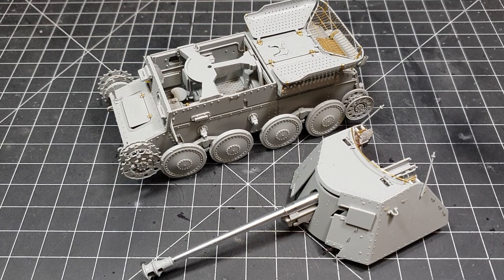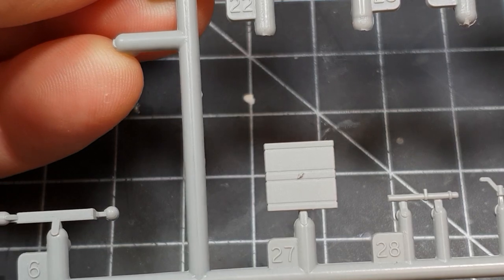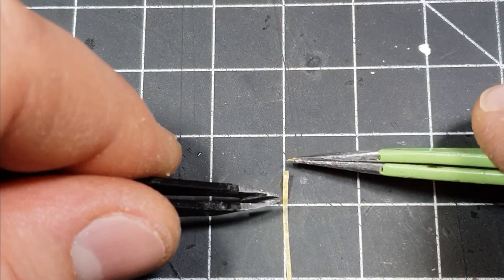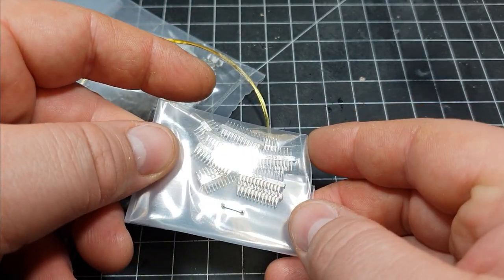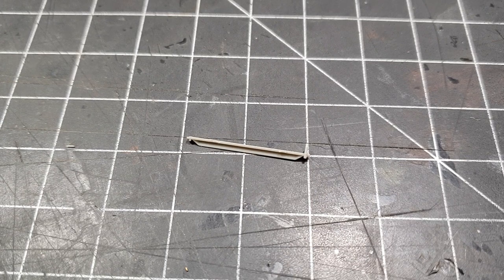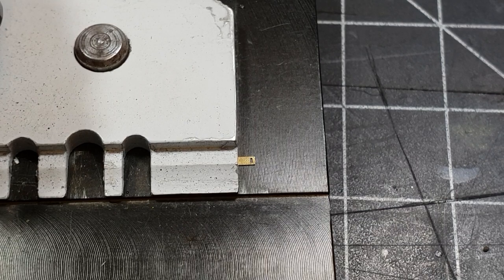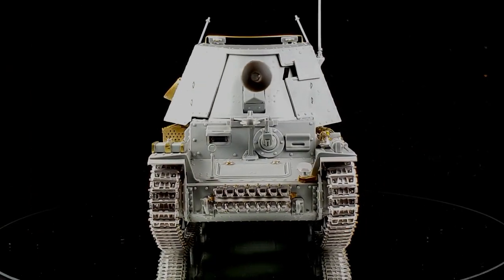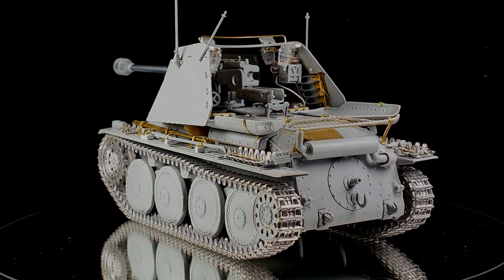Marder III H Ausf. E Full Build (Part III)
to join the exclusive blog.
for photos of current, past and future projects.
for the Android Scale Modelers Mate app.
for the Apple Scale Modelers Mate app.